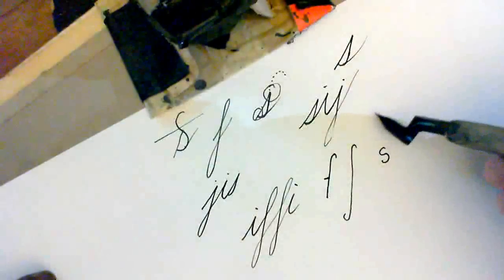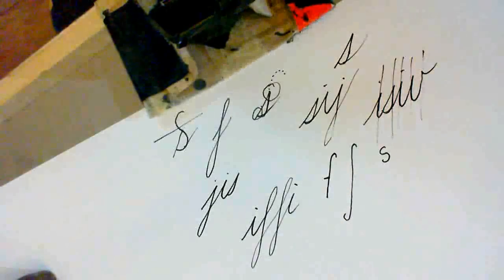cursive lesson 6 - s - handwriting penmanship calligraphy copperplate